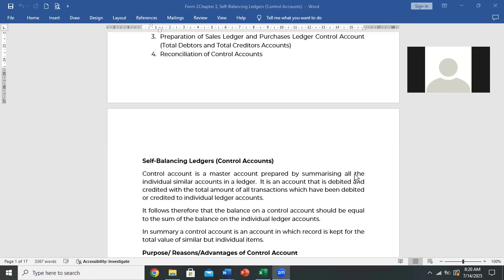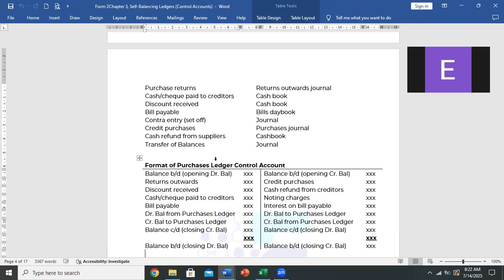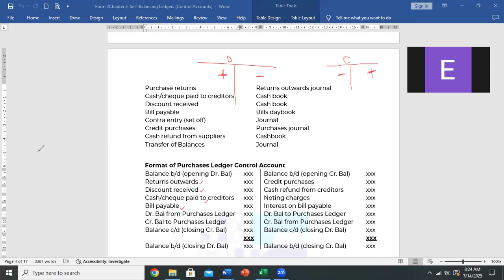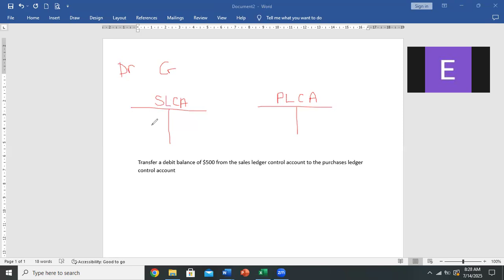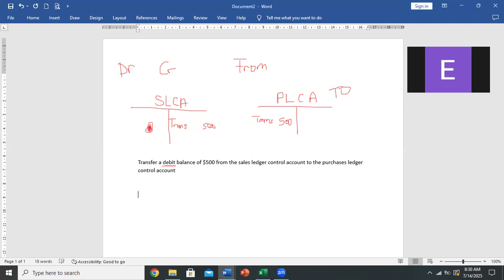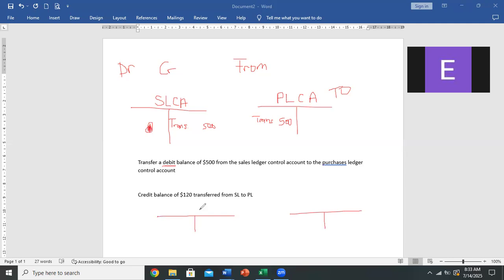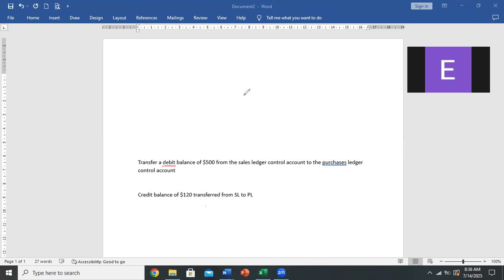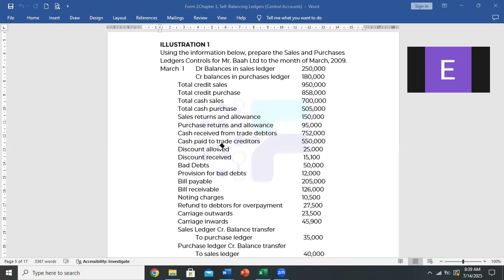Control account 4